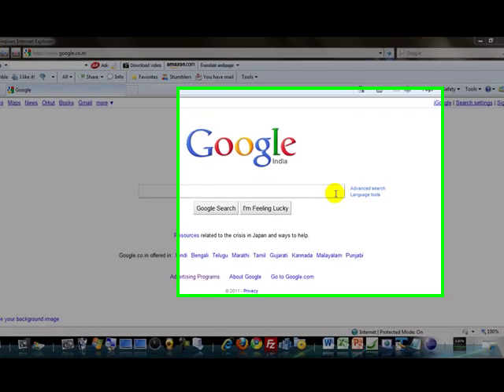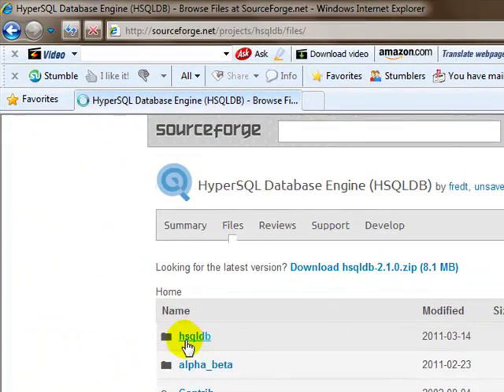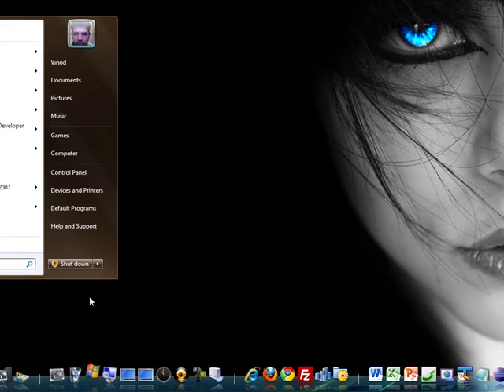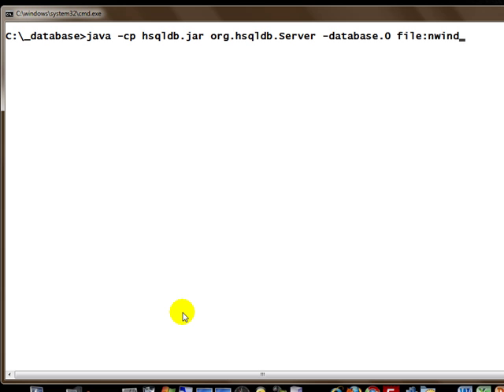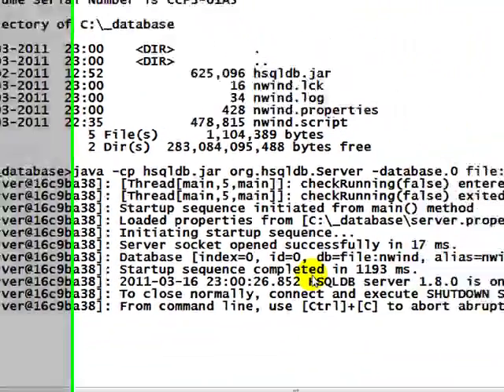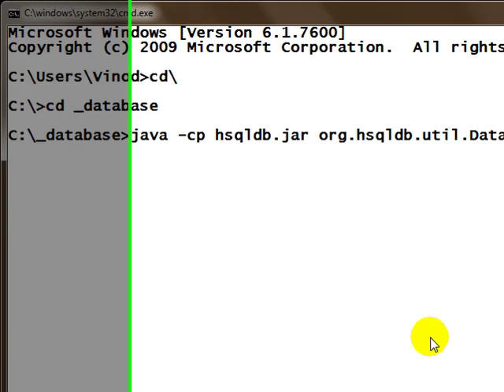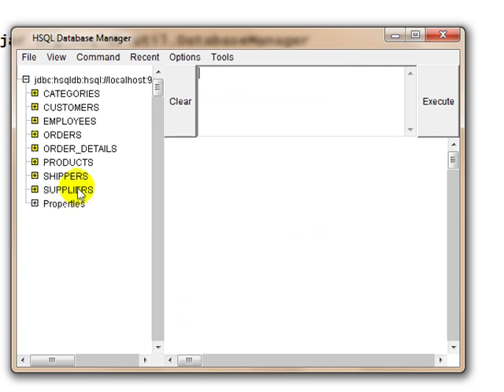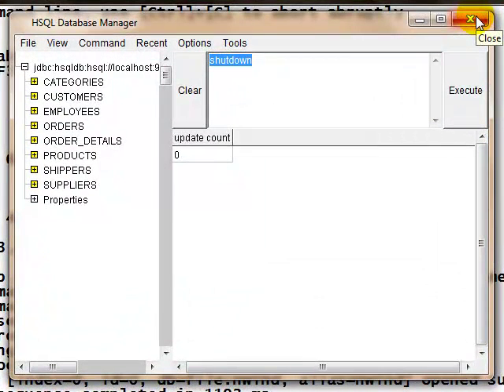Using HyperSQL database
In this video, you will learn to start the HyperSQL database, load the tables from a script file and then view the tables using a GUI application provided with the database itself.